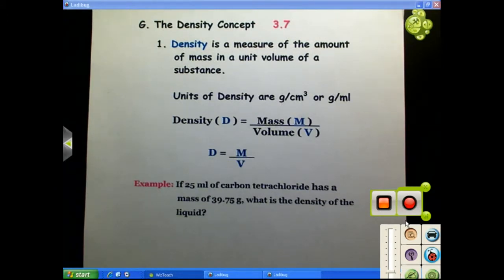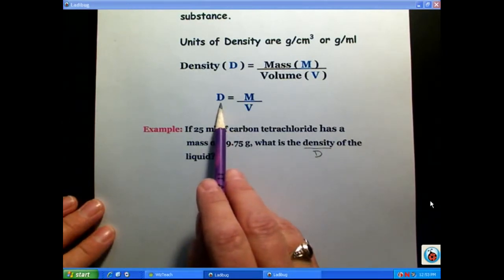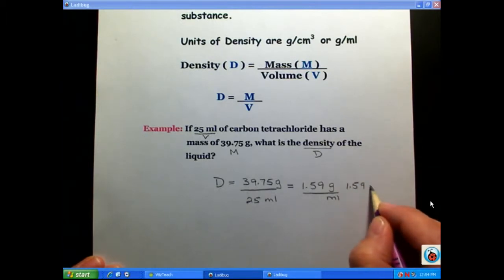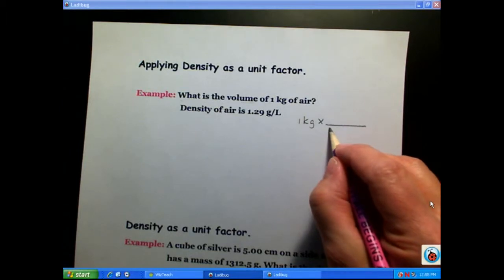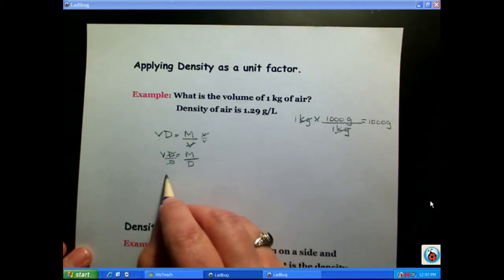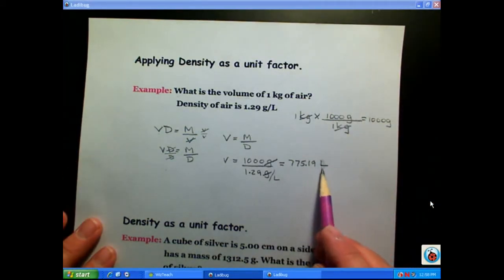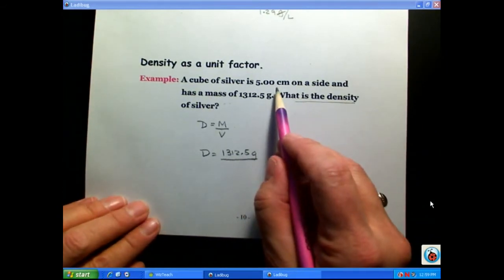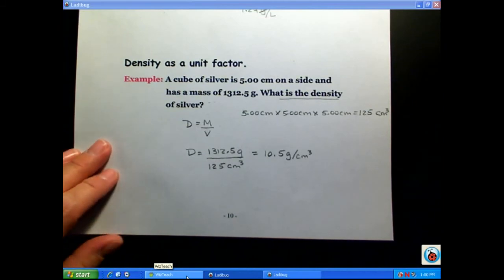Density Chapter 3 Section 3-7.avi